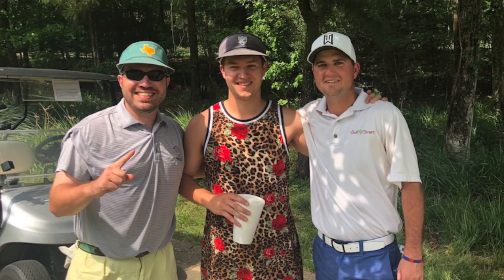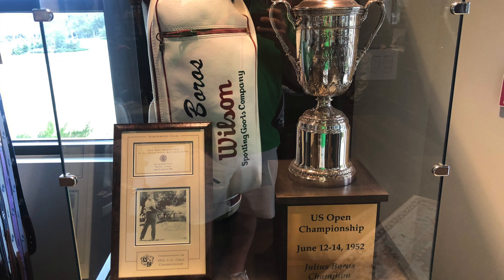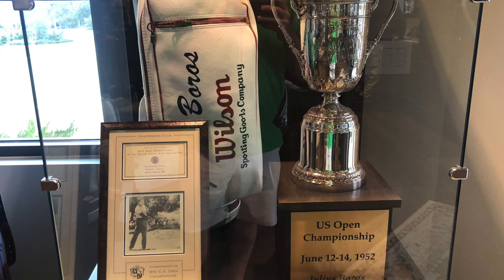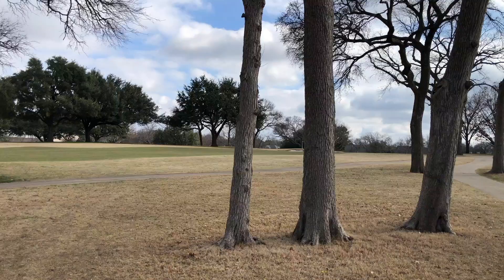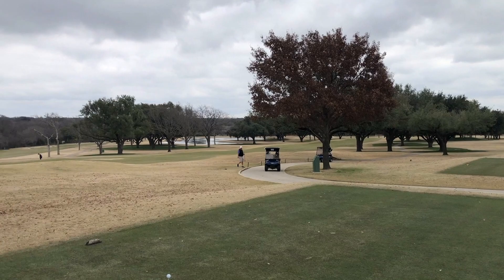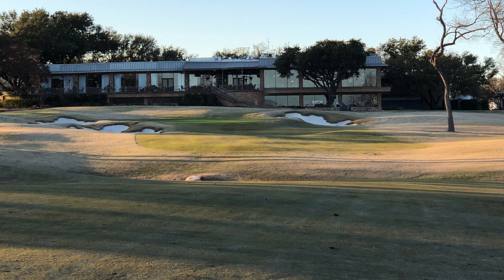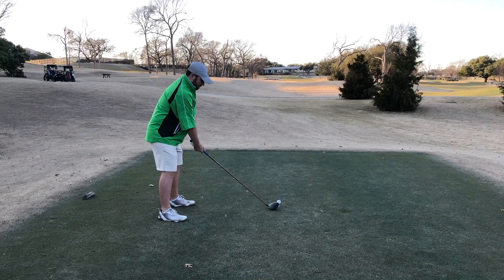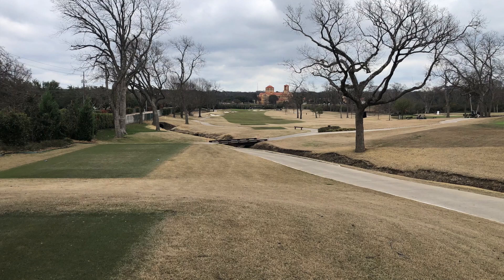Golf Course REVIEW of Northwood Club // 3 Under Par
3 Under Par is branching out from just a golf podcast to bring you golf course reviews. The first course reviewed is Northwood Club which played host to the 1952 US Open won by Julius Boros.